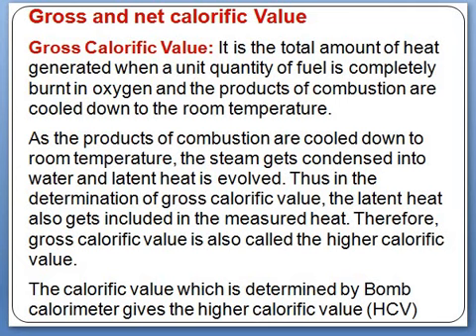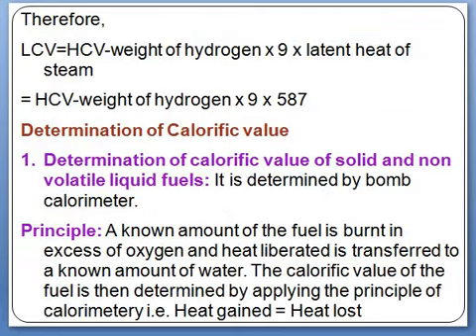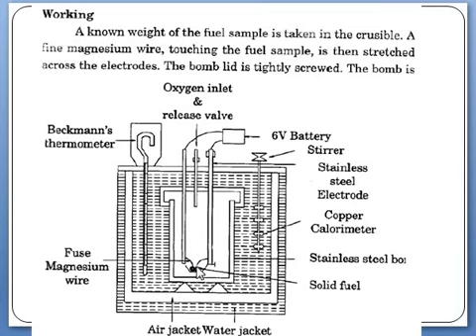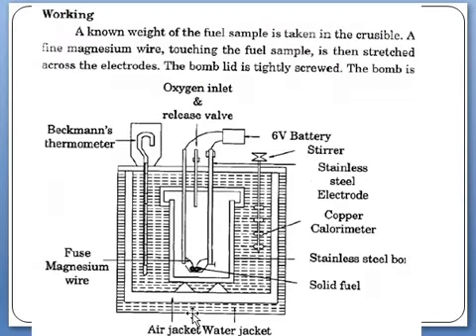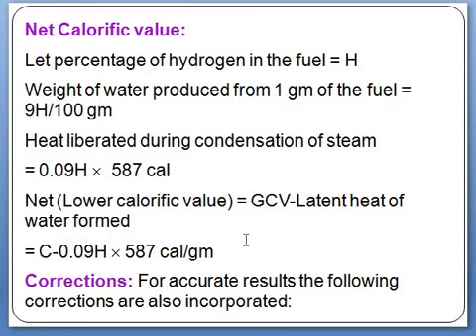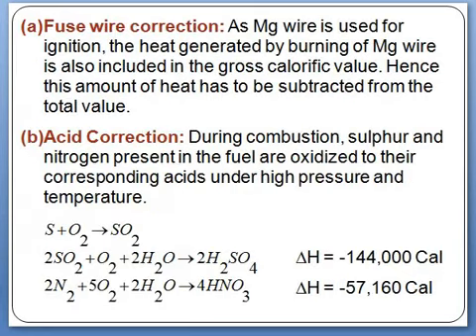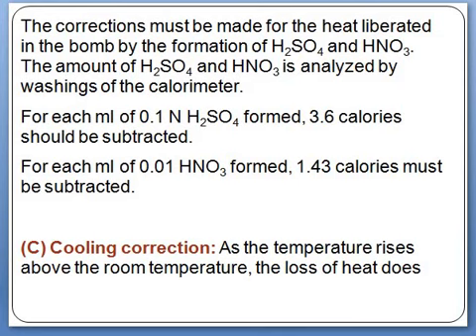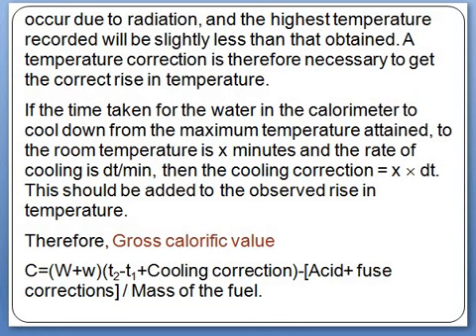31 10 2020 BOMB CALORIMETER